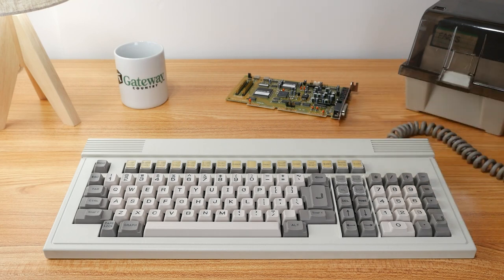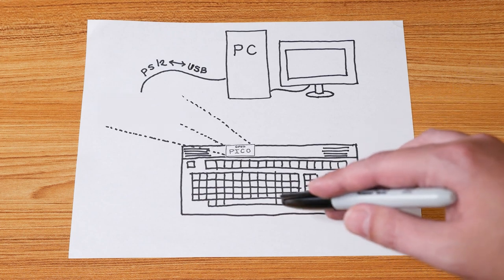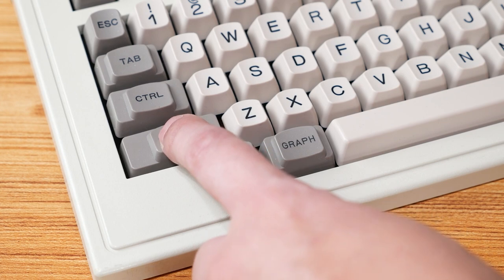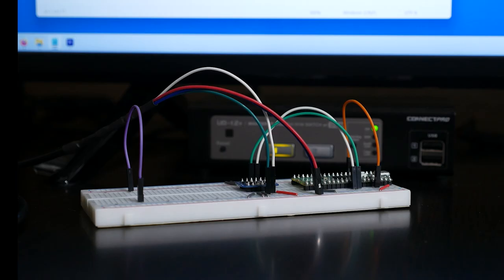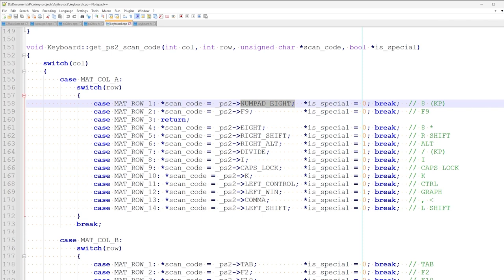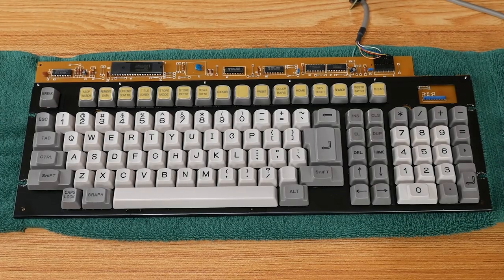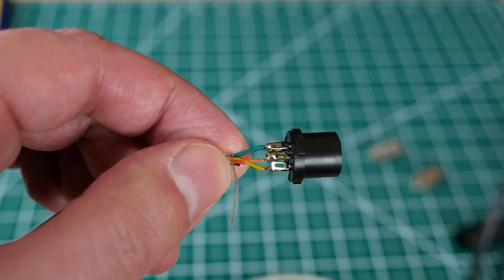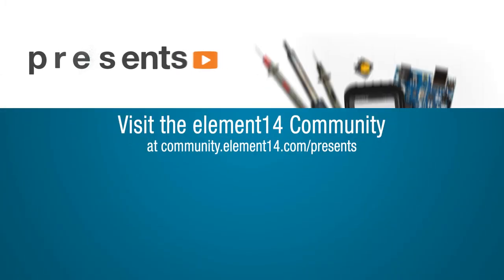Updating a Fujitsu N860-2500-T111 Keyboard to work with the PS2 Standard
In this episode, Andy takes on the challenge of modifying a rare Fujitsu keyboard to work with IBM PC-compatible machines! The idea was raised by retro computing YouTube creator @LGR . To overcome the keyboard rollover issues, he replaces the keyboard controller with a Raspberry Pi Pico and writes software that implements the PS/2 protocol. If you like clicky mechanical keyboards, this is the build for you!

Discuss the episode and ask Andy questions on the element14 Community!

#0:00 Welcome to element14 presents
#0:34 Overview
#1:10 Writing the PS/2 Software
#6:55 Configuring the Matrix
#9:46 Disassembly and Parts Removal
#11:09 Wiring into the Matrix
#12:42 Let's Type!
#14:21 Give Your Feedback